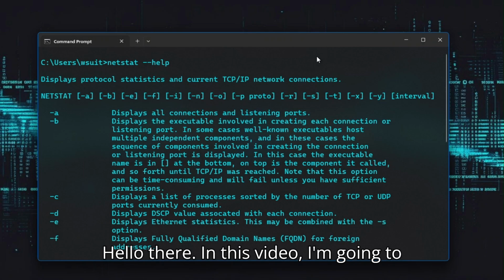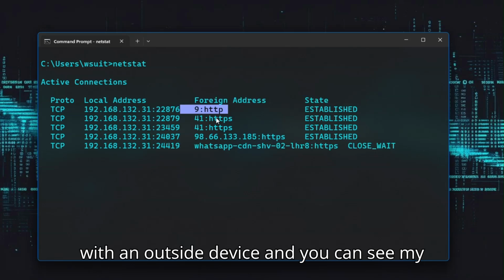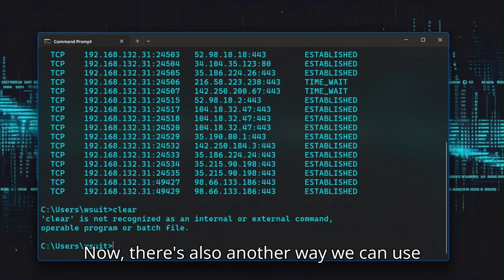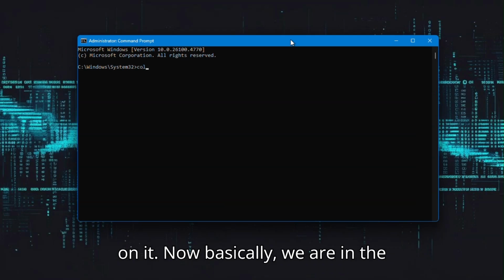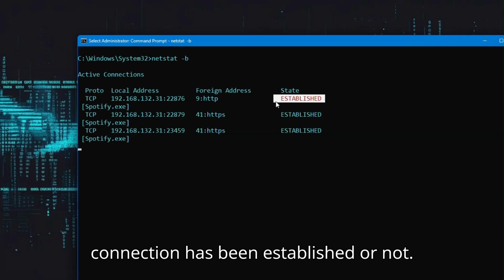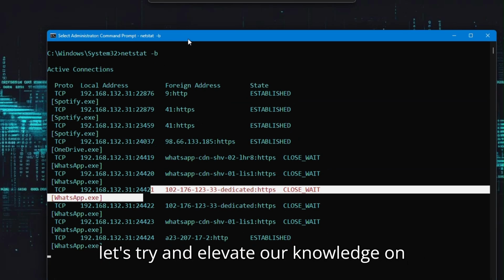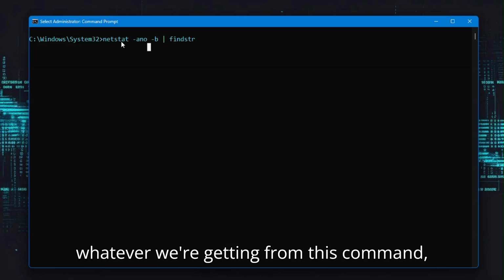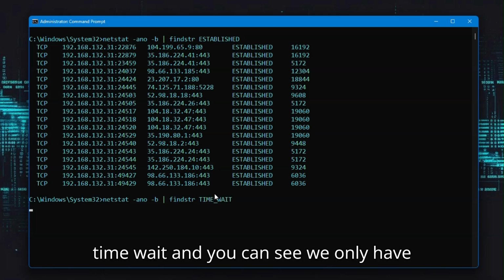How to Spy on Active Network Connections Using CMD (Netstat Tutorial)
🔎 In this video, we dive deep into using the netstat command in Windows CMD to spy on all active connections on your device. You'll learn how to:

See all current internet and network connections

Identify apps connecting to external servers (like WhatsApp, Spotify, OneDrive, etc.)

Use advanced netstat flags like -a, -n, -b, -o, and -d

Track down suspicious connections for cybersecurity investigations

Filter outputs using " findstr " for focused results (e.g., ESTABLISHED, TIME_WAIT)
🛡️ Perfect for beginners in cybersecurity, ethical hacking, and Windows network troubleshooting.
⚠️ WARNING: Use only on devices and networks you own or have authorization to test.

Follow WSuits Industries for more hacking content